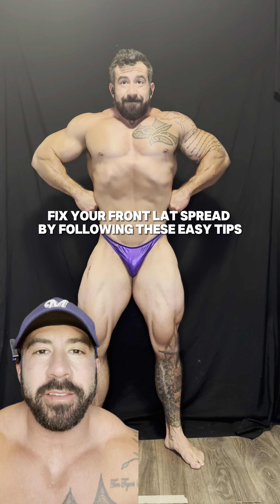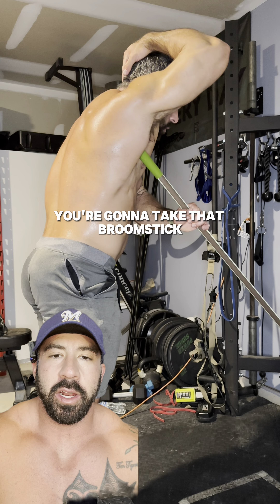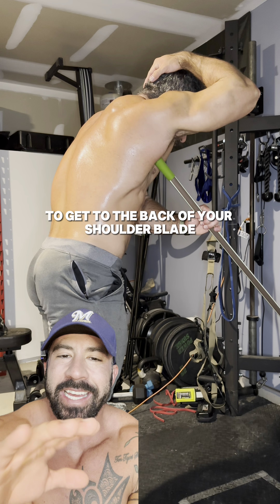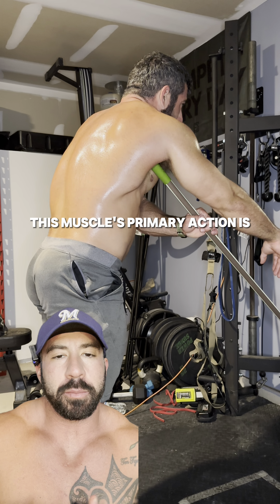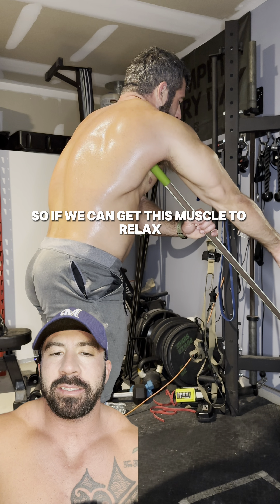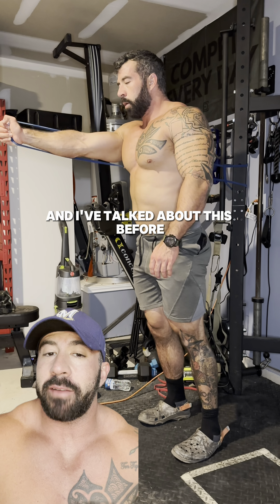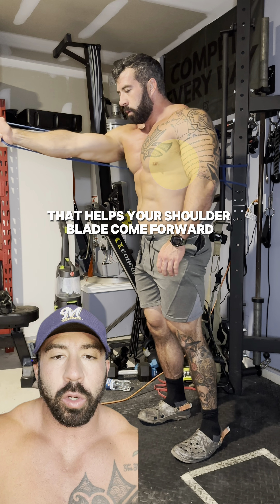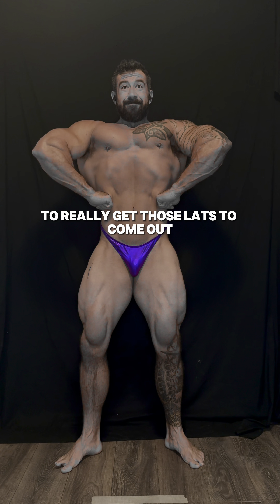How to perfect your front lat spread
The front lat spread!

To perform this better and really show of that width and thickness, hit these targeted exercises and muscle activation techniques

1 - Subscapularis Release -  By using a broomstick and applying pressure to this area, individuals can perform a subscapularis release to relax the muscle. This relaxation allows the latissimus dorsi to be more effectively engaged during the front lat spread pose.

2 - Serratus Punch -  Performing a serratus punch exercise helps activate the serratus anterior, ensuring that the shoulder blades are properly positioned and the lats are fully engaged. This activation enhances the overall presentation of the front lat spread, making the lats appear more prominent and defined.

Do these tips to enhance how your front lat spread pose looks on stage, earning you a better finish.

Check out the precision posing course on J3University.com